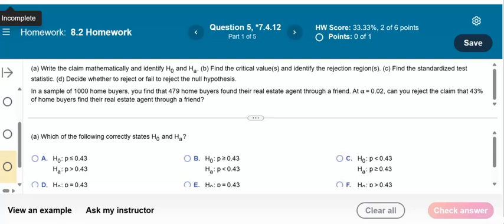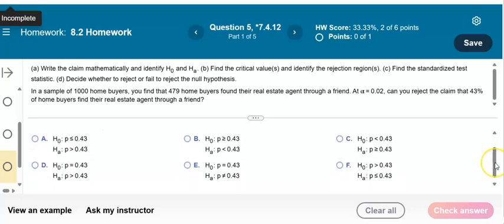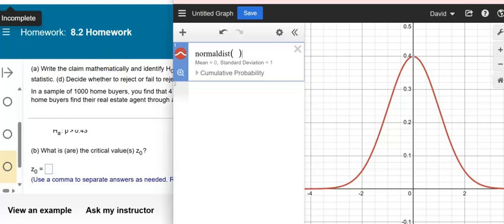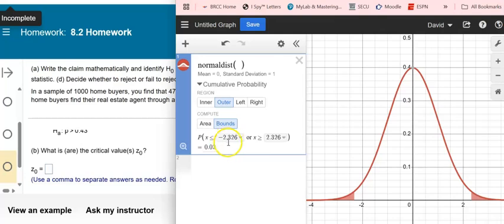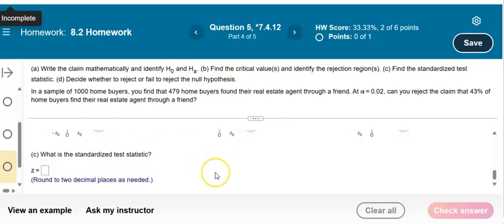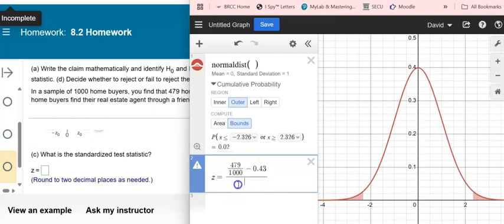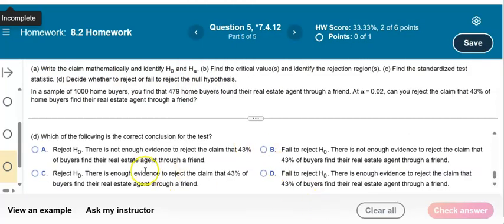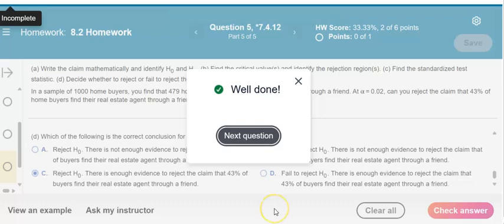Hypothesis Test about a Proportion Critical Value Method Desmos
Using Desmos to conduct a hypothesis test about a proportion using critical values and the test statisitic.